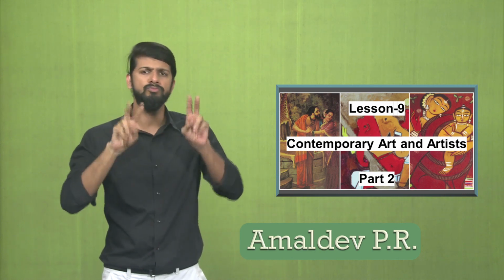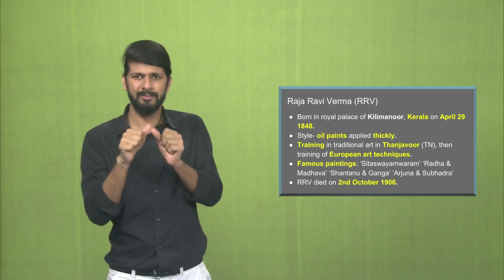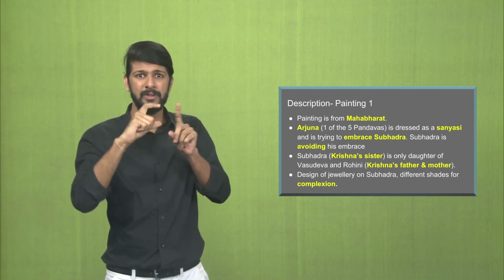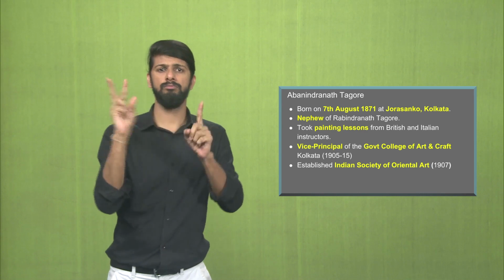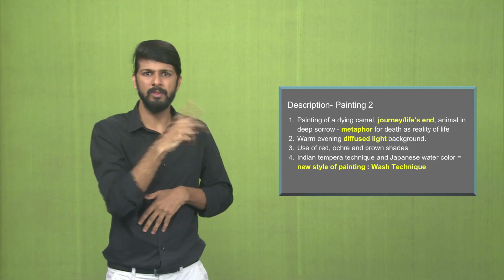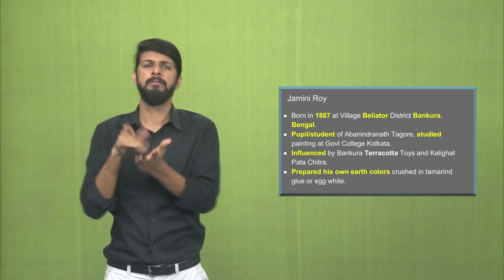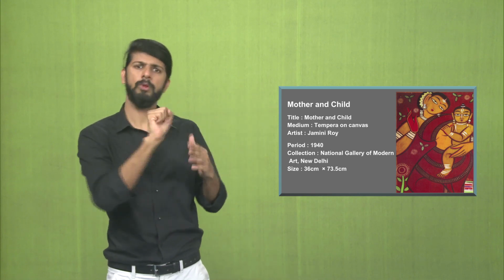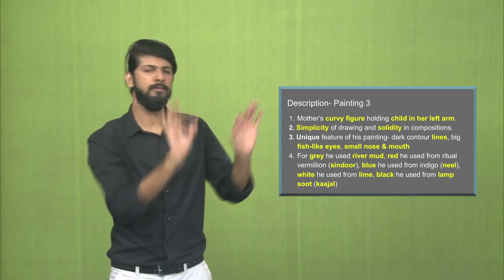L9 : Contemporary Art Part 02